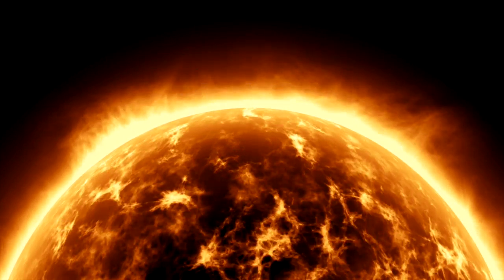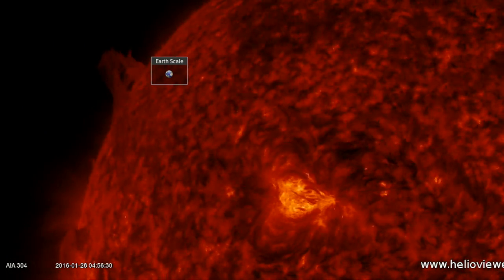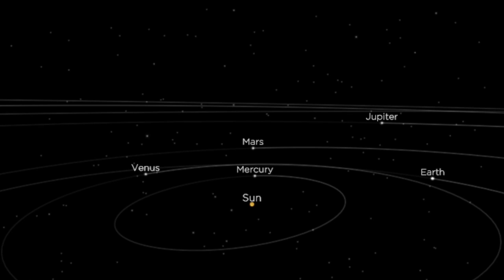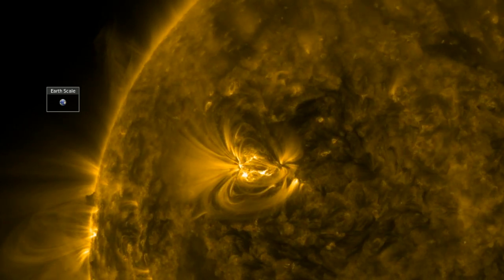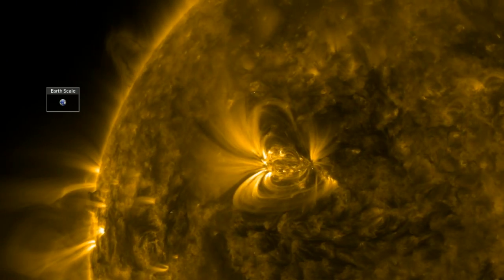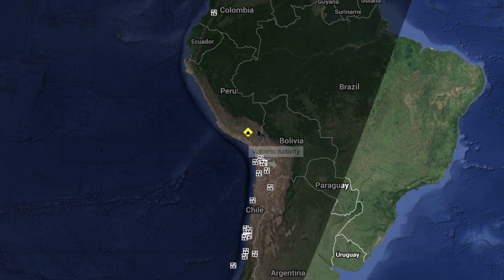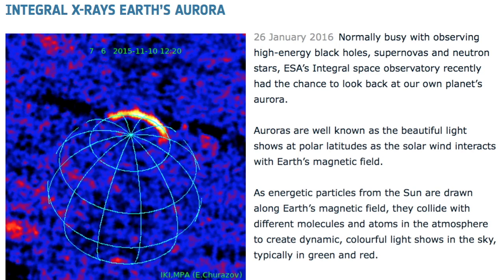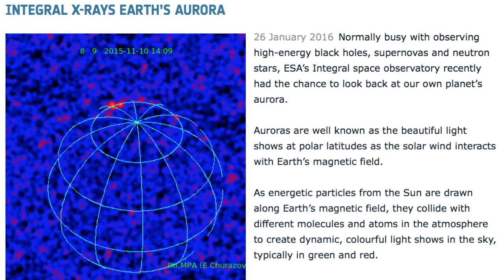Planets Align, Solar/Earthquake Watch | S0 News Jan.28.2016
Books/Tickets

WORLD WEATHER:
Numbered WindMap: Windyty.com